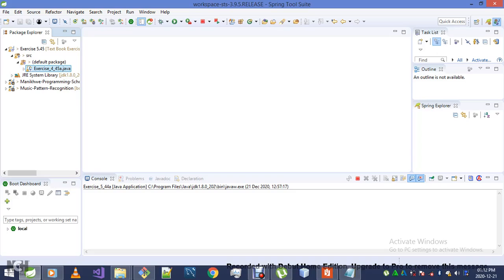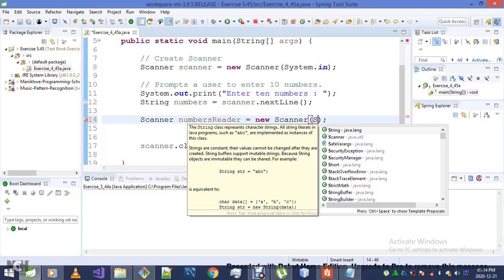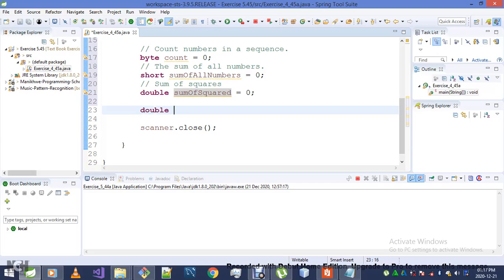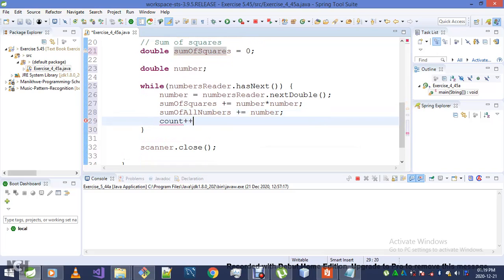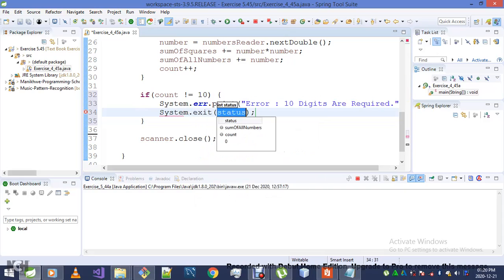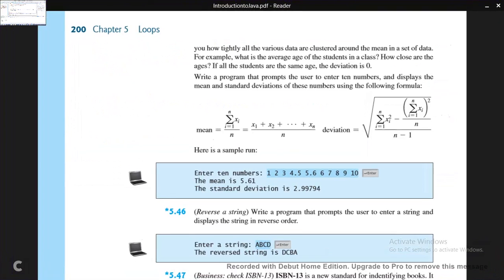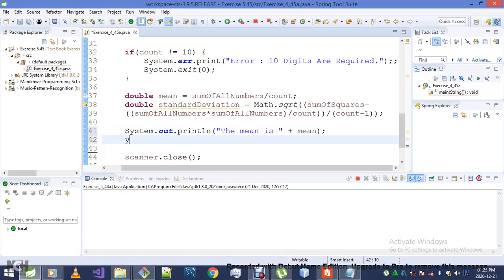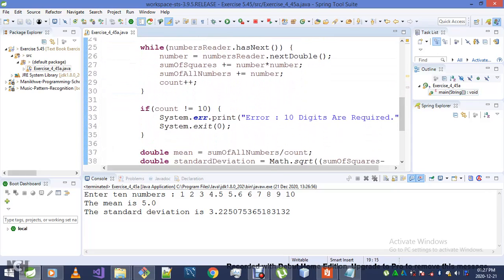Introduction To Java Programming Exercise 5 45a